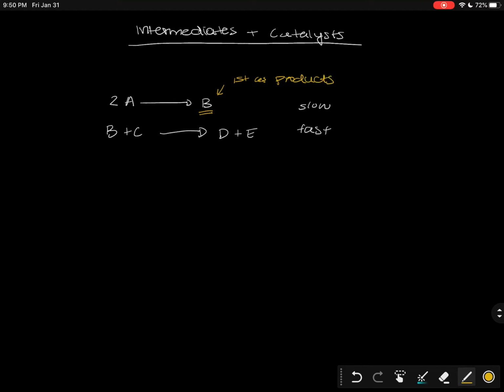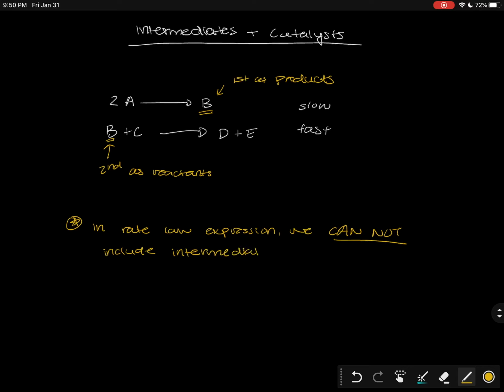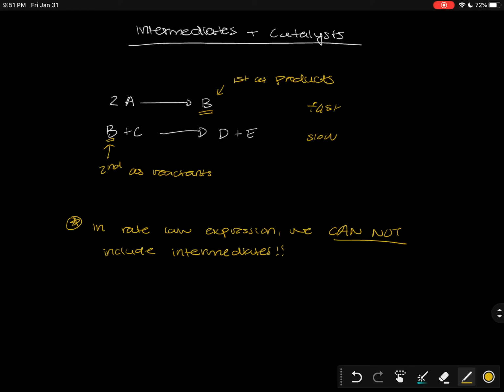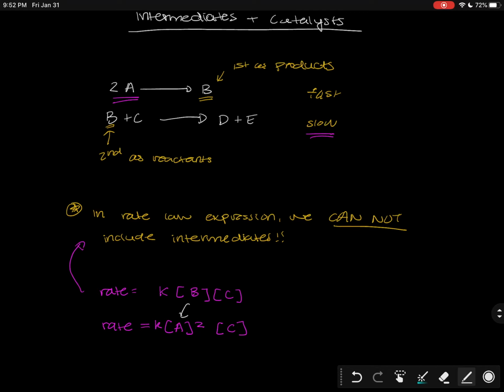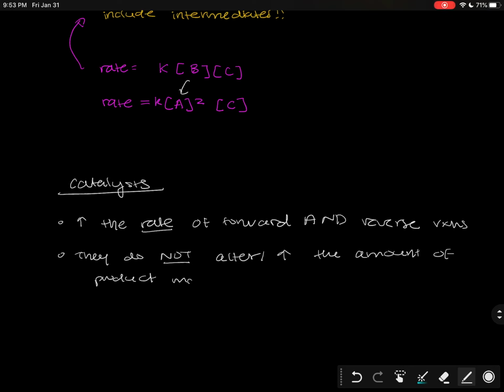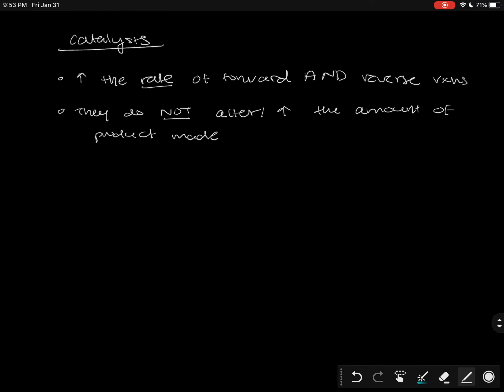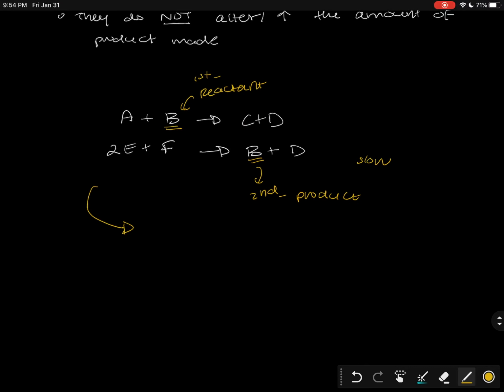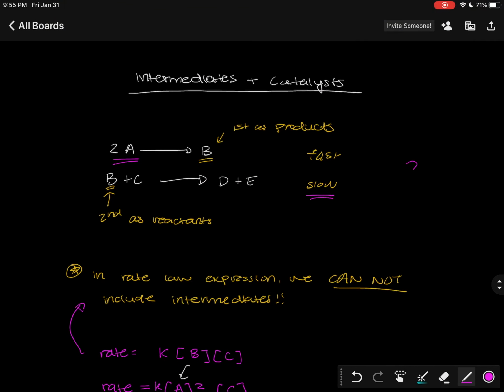Intermediates and Catalysts- Kinetics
In this video I go over what intermediates and catalysts are and how they vary the rate law expression